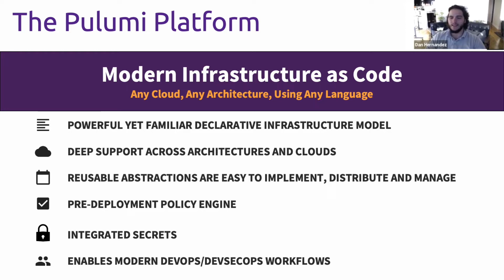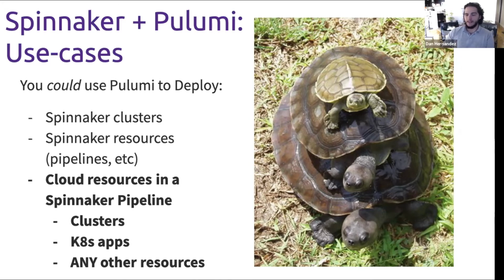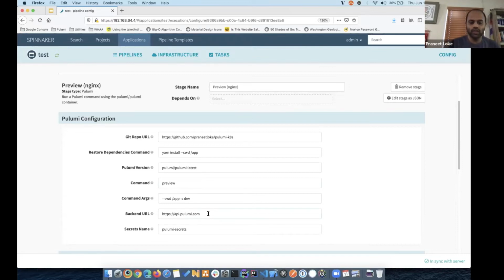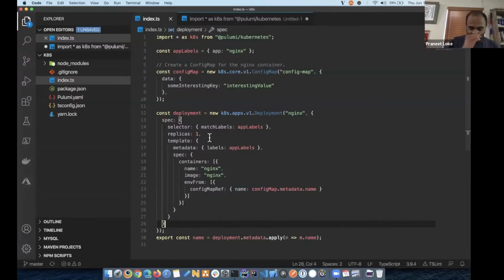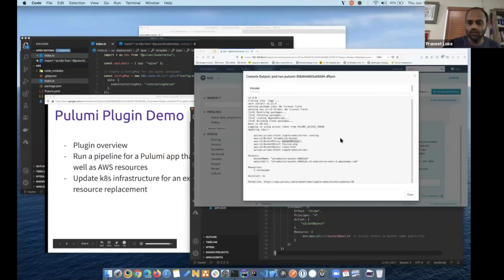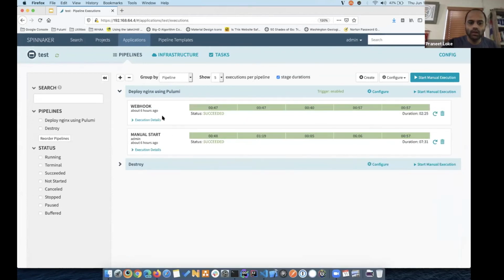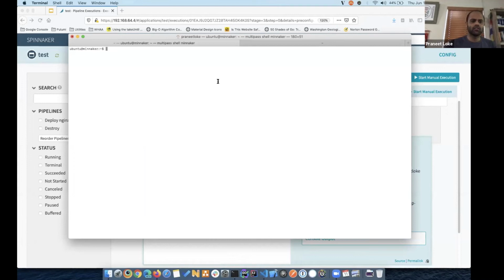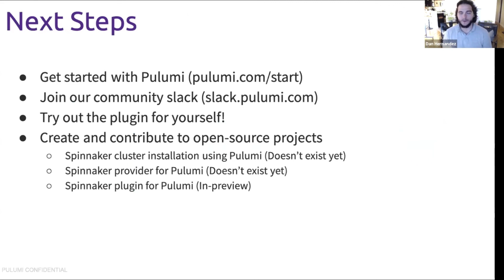Spinnaker Live: New Friends - Spinnaker & Pulumi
Pulumi now works with Spinnaker to help you continuously deliver both infrastructure and application updates using your favorite programming languages on any cloud.

The examples are in TypeScript but Pulumi supports many languages including JavaScript, Python, Golang, and .NET.